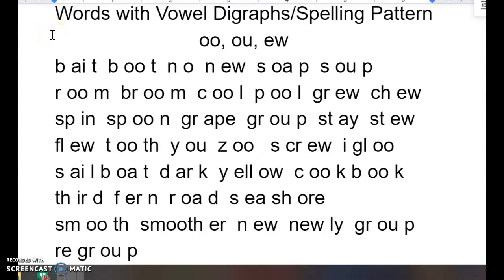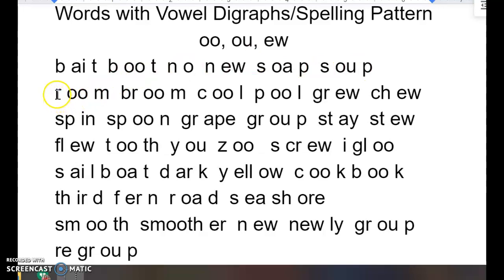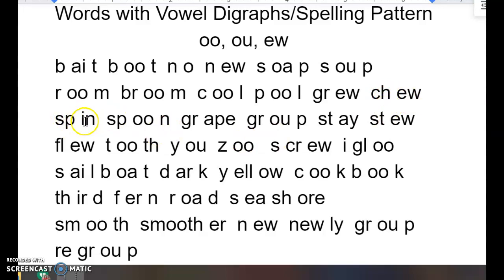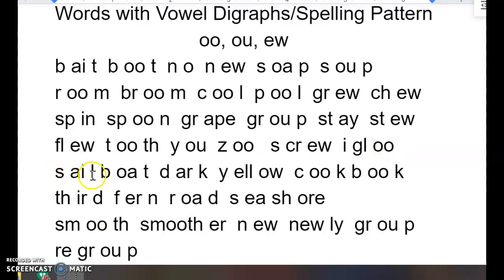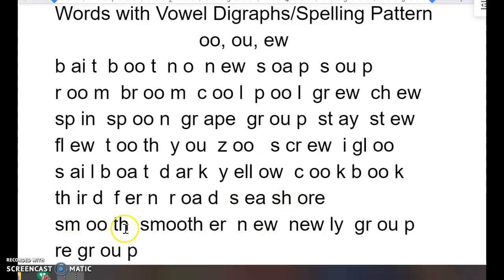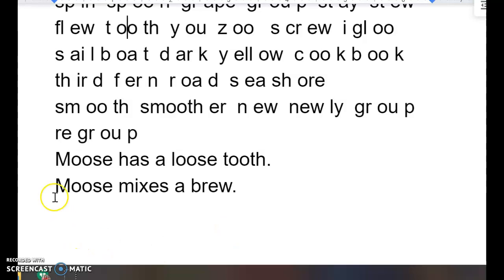Oral Blending wk #24 Lesson 1